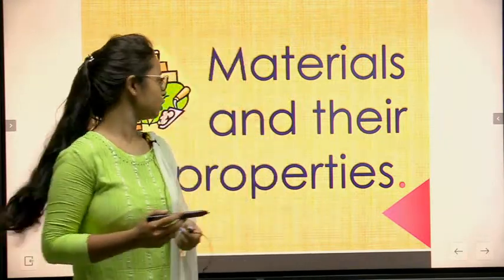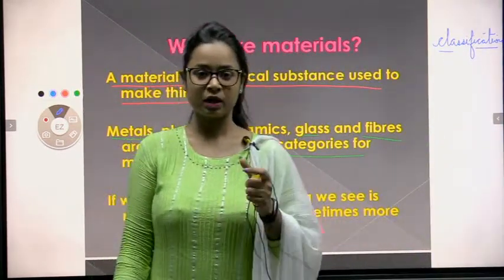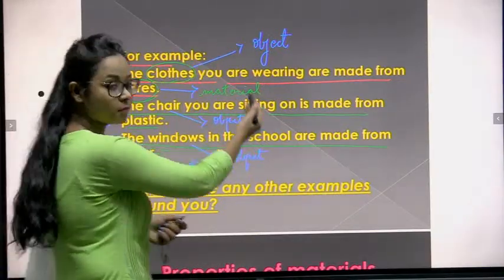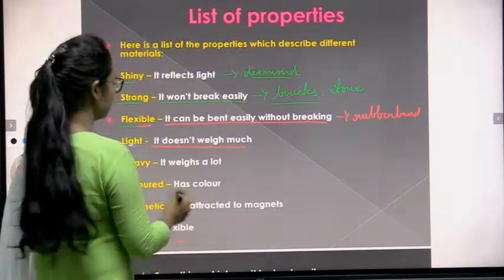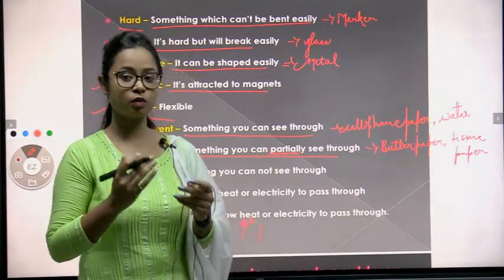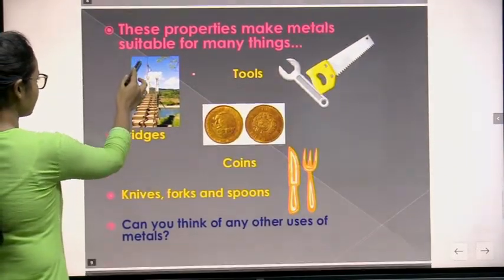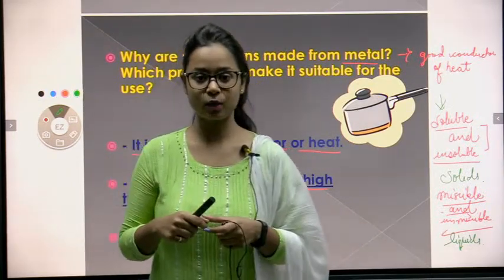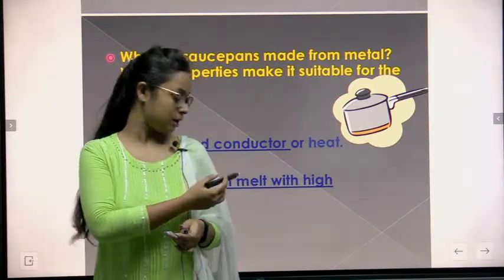Sorting out of material | Somashree Dey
About this Video :- Sorting out of material |